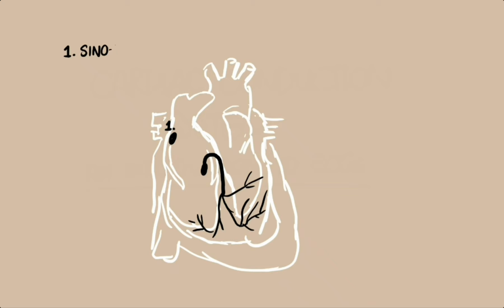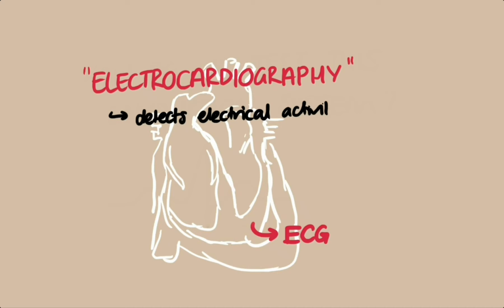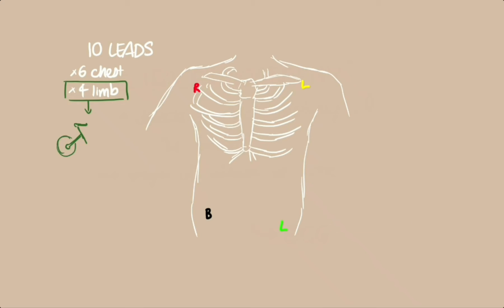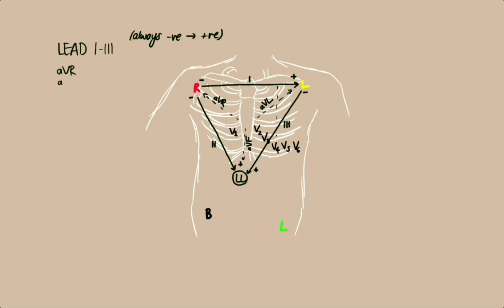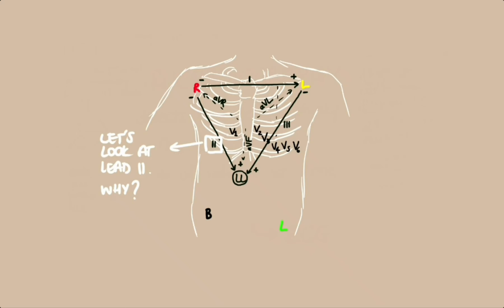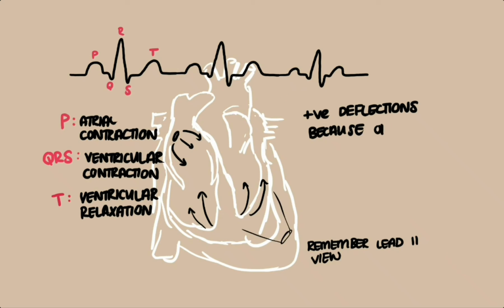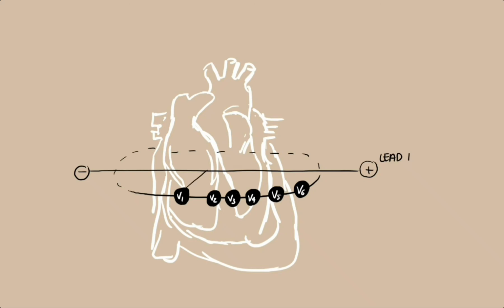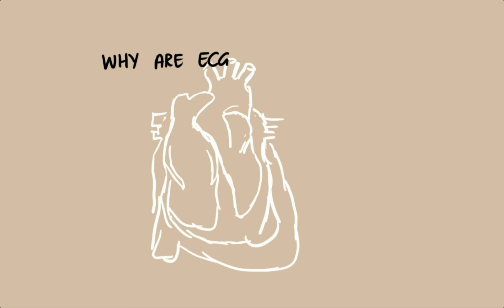Introduction to ECGs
An electrocardiogram (ECG) is a simple test that can be used to check your heart's rhythm and electrical activity. Sensors attached to the skin are used to detect the electrical signals produced by your heart each time it beats.

In this video Jeuela will be exploring the basics of the cardiac conduction system and the basics of ECGs.